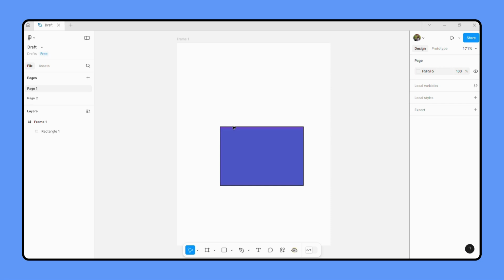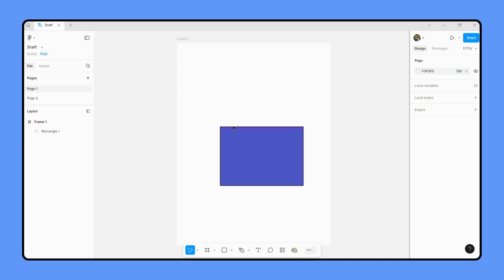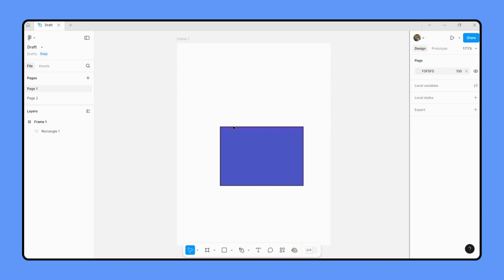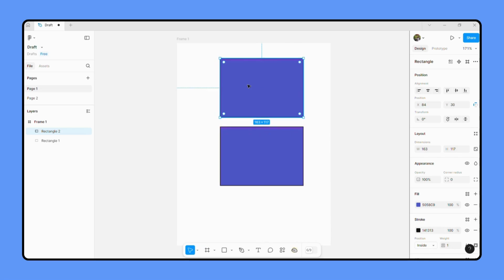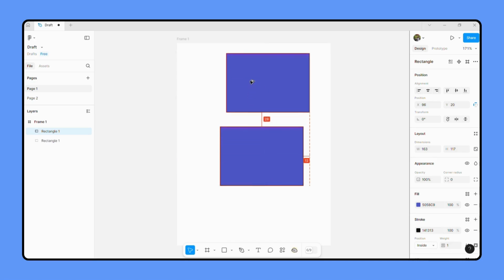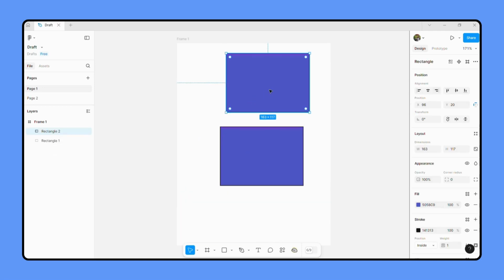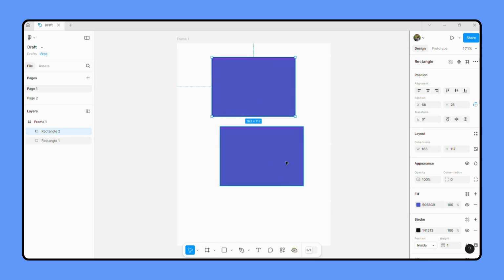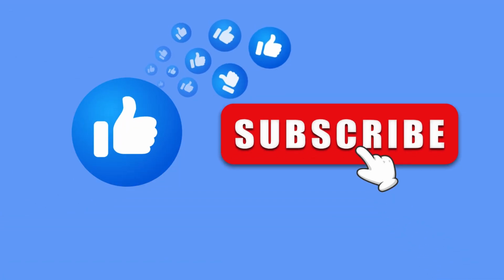How to Duplicate Object in Figma 2025?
Learn how to quickly duplicate shapes, text, frames, and more in Figma. This simple trick can speed up your workflow and help you create consistent designs faster. Watch now and start designing smarter!